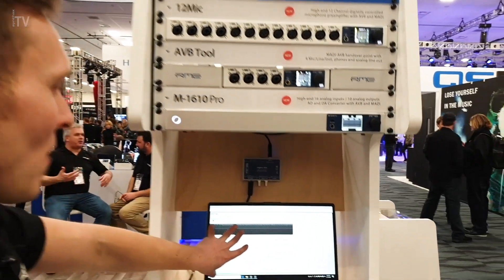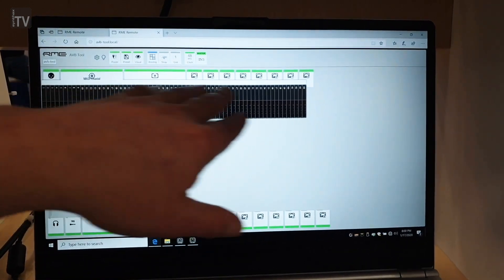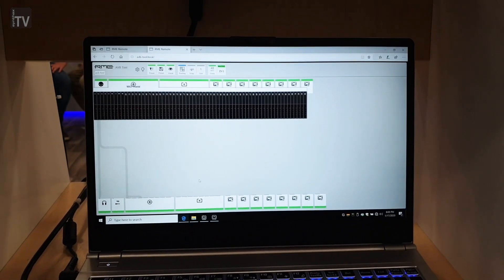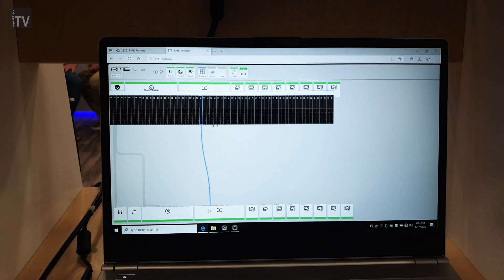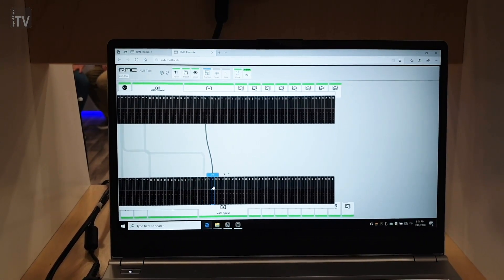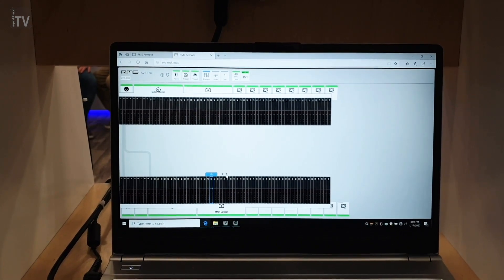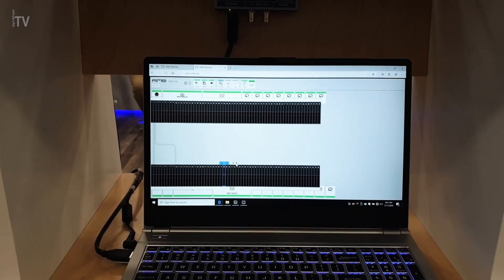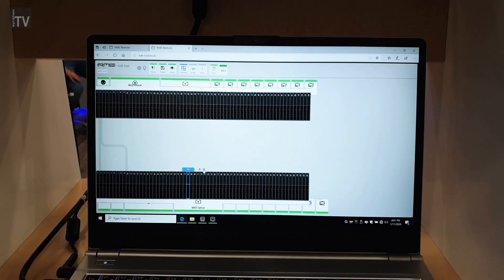RME 12Mic Overview at NAMM 2020: 12-Channel Mic Pre with MADI & AVB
Find out more about the RME 12Mic at;

At the Winter NAMM Show 2020, RME built on their reputation as the Masters of Networking by unveiling three all-new audio networking devices – the 12Mic, AVB Tool and M-1610 Pro. Featuring outstanding performance, reliability and functionality, these new products represent the next generation in audio network technologies.

We caught up with RME’s developer Marc Schettke for a rundown of the all-new 12Mic, RME’s first preamp for audio networks.

Designed as the perfect companion for any professional recording setup, the RME 12Mic features twelve microphone and line level inputs with digital, no-compromise, studio-quality conversion.

Pairing the new 12Mic with the Fireface UFX+ would create the ultimate recording system, offering an incredible amount of I/O that could work perfectly in even the most demanding professional recording studio.

Following the recommendations of the MILAN standard, the 12Mic features two fully redundant network ports. These standards allow RME devices to be both discovered and fully controlled by any AVB controller and makes vendor-specific control protocols a thing of the past.

As well as the networking capabilities that AVB brings, the 12Mic also has a multitude of other connectivity options. These include both coaxial and (optional via an SFP module) optical MADI I/O, as well as three ADAT outputs, offering the flexibility to route many different signal combinations.